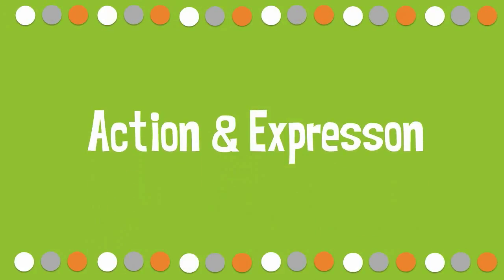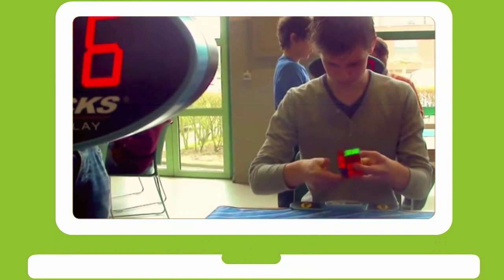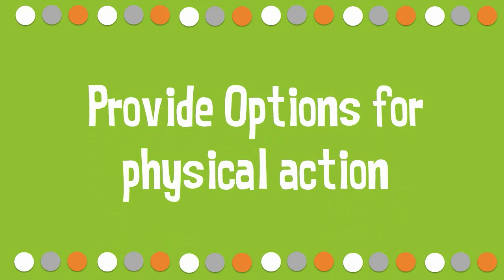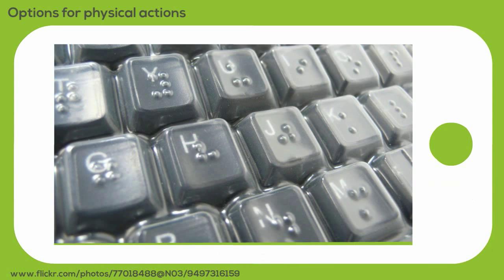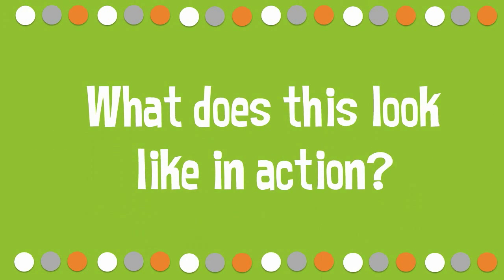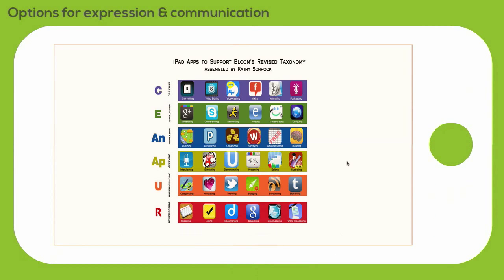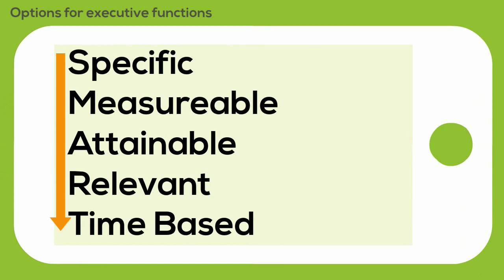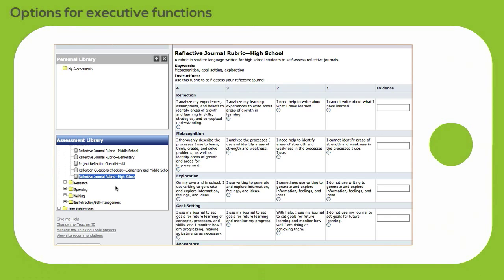Multiple Means of Action & Expression (Week 4)